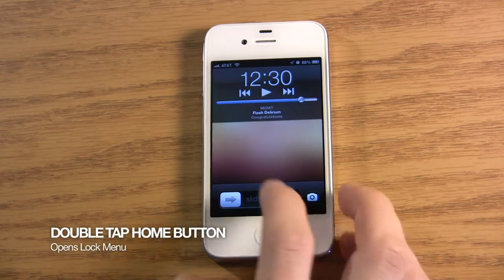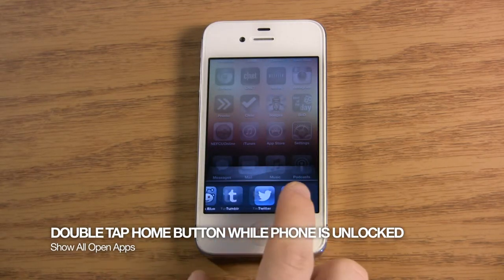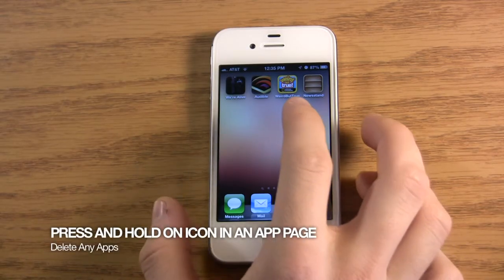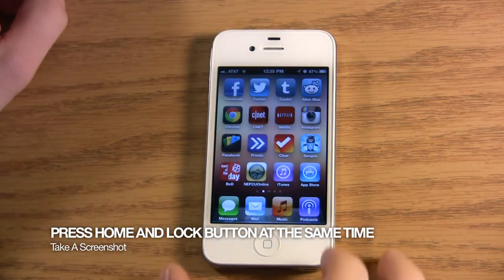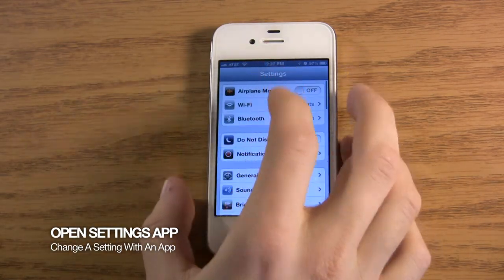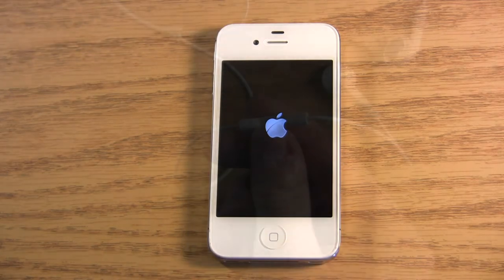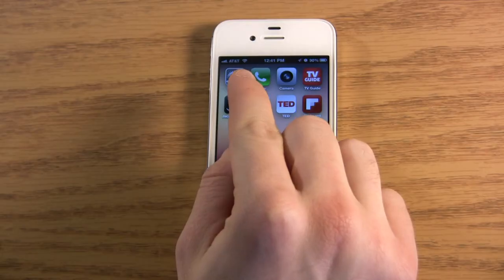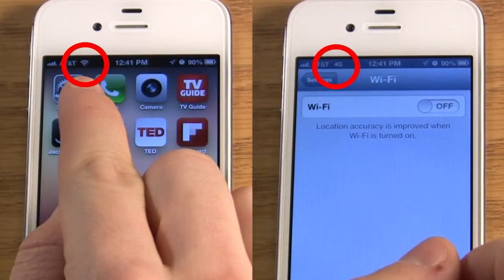iPhone Tips and Tricks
This is a short instructional video teaching users some of the basic things about the iPhone that they may not have known it can do.